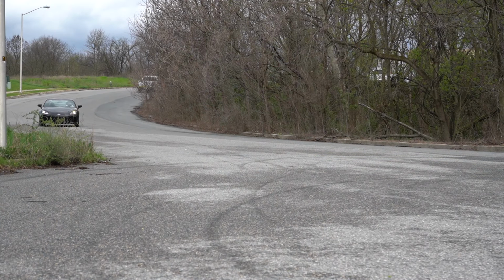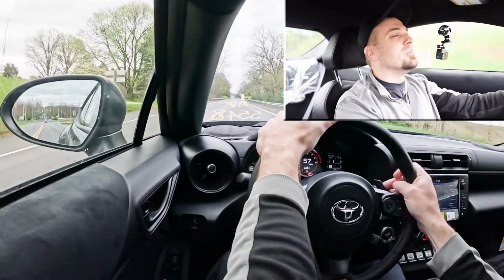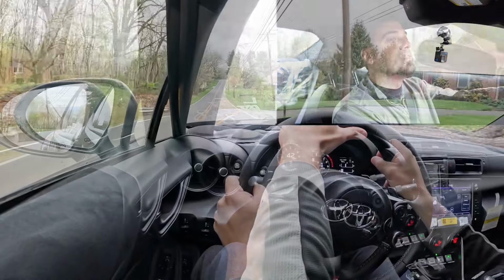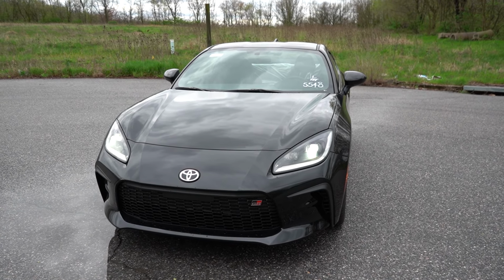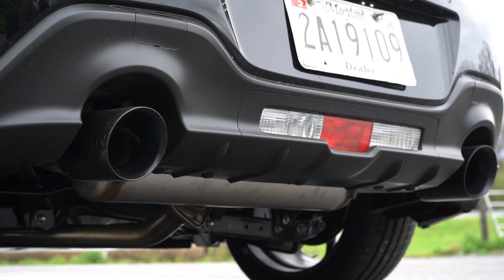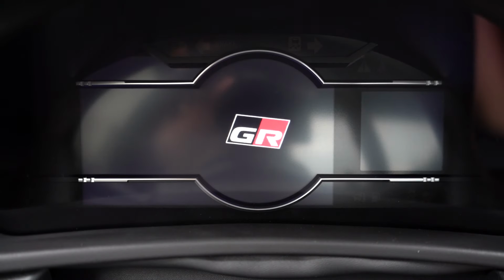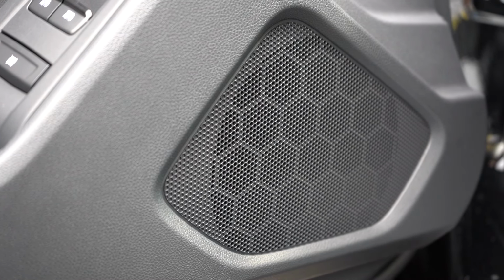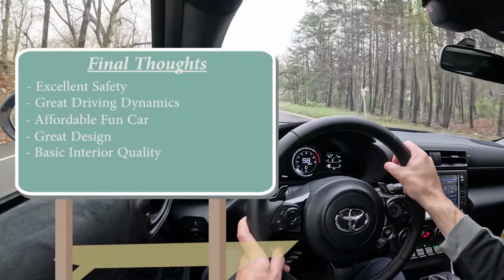2024 Toyota GR86 Review | The SAFEST Sports Car in Existence!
In this video I'll go for a test drive & completely review the NEW 2024 Toyota GR86! I'll test out acceleration, braking, steering feel, cargo space, rear legroom, sound system, exhaust clip & much more!

Big thanks to Younger Toyota in Hagerstown, MD for allowing me to check out the NEW 2024 Toyota GR86! For more information on their inventory please feel free to visit their website below!